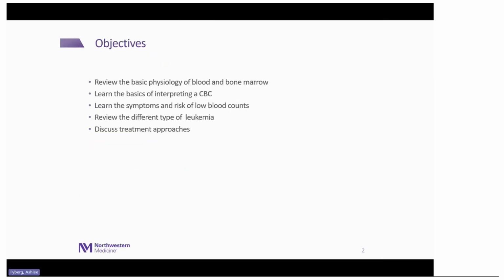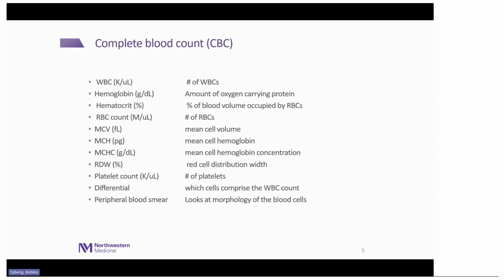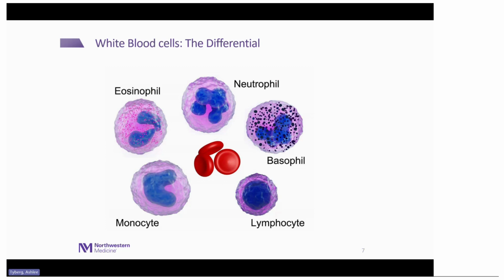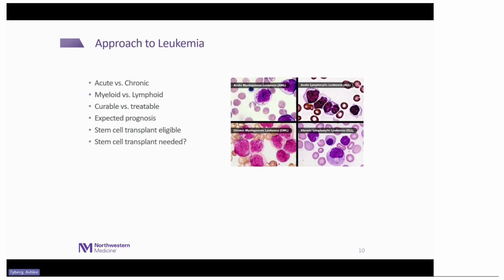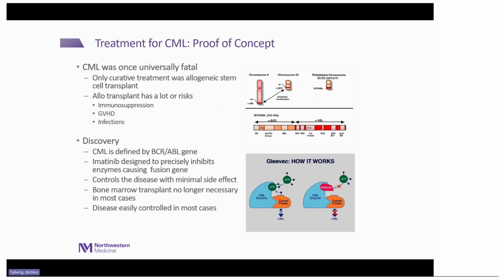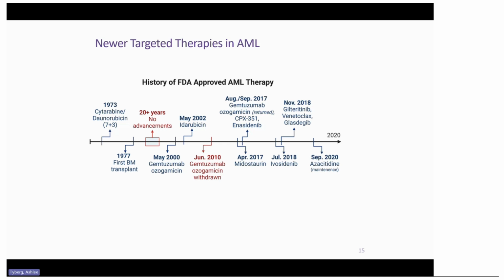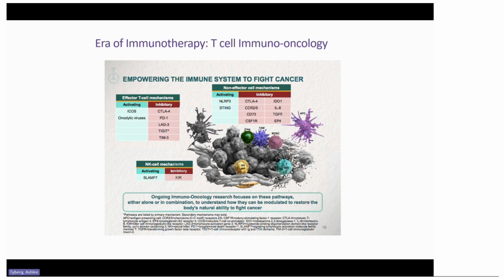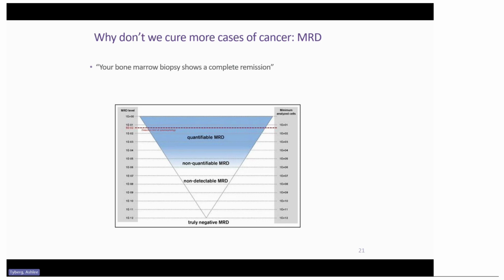Understanding a Liquid Tumor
Leukemia is a broad term for cancers of the blood cells. It can seem overwhelming at first, but knowing what to expect may help you feel more at ease.